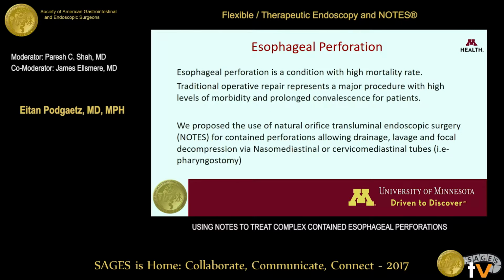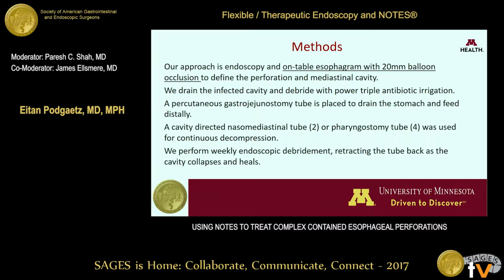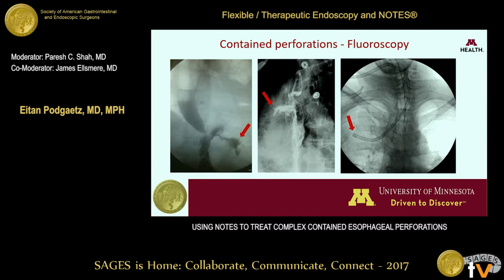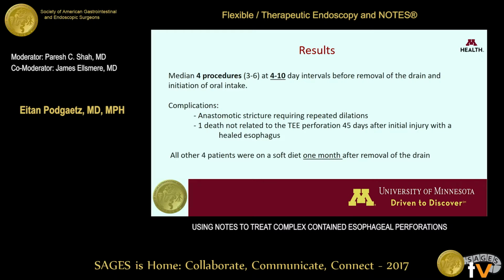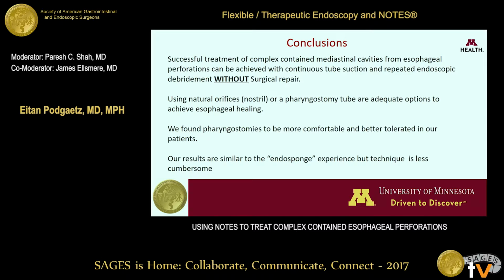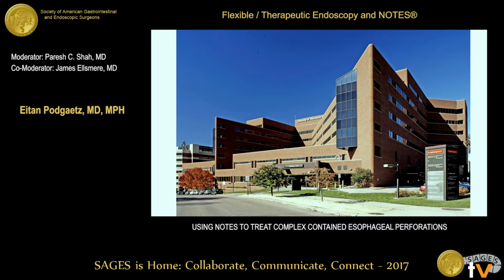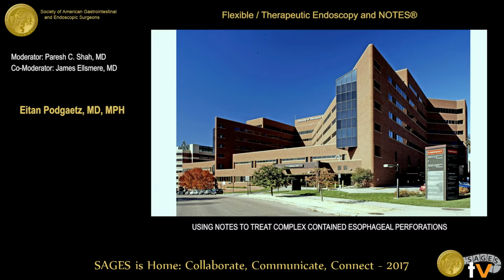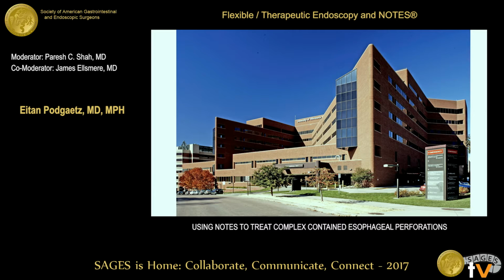Lessons from NOTES to treat complex contained esophageal perforations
Presented by Eitan Podgaetz, MD, MPH at the SS12: Flexible / Therapeutic Endoscopy and NOTES held during the 2017 SAGES Annual Meeting in Houston, TX on Thursday, March 23, 2017